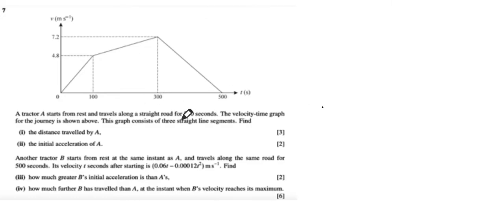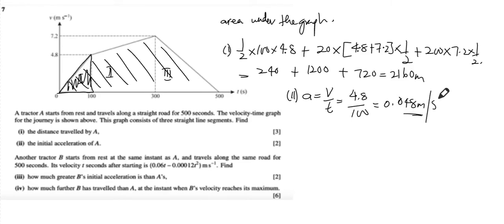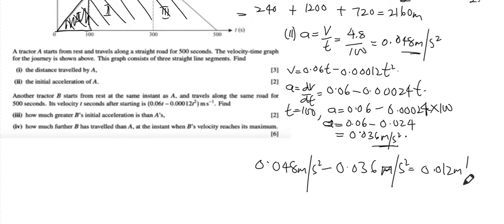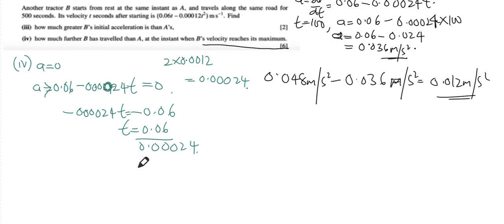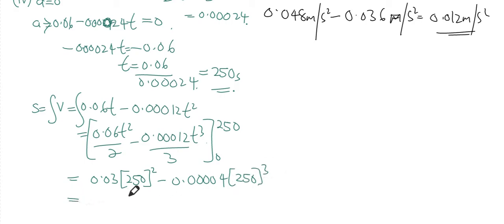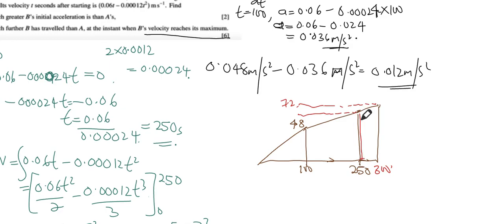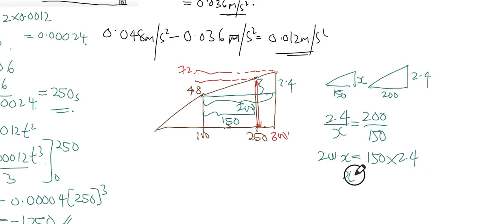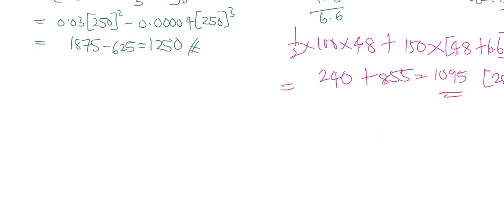Kinematics and Calculus Exam Q1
A level Mechanics – Kinematics and Calculus. In this video, I have explained about examples involving motion in a straight line involving calculus examples and exam questions.